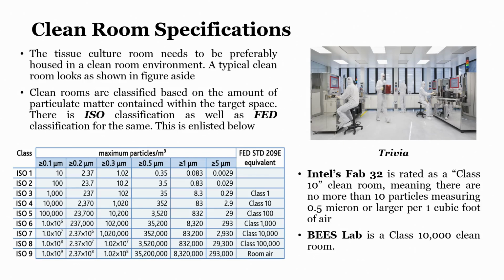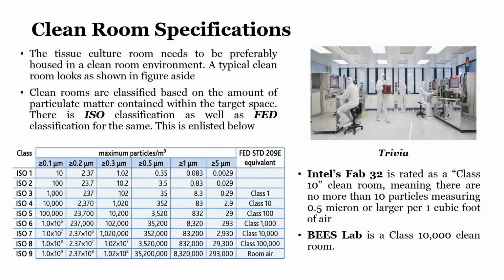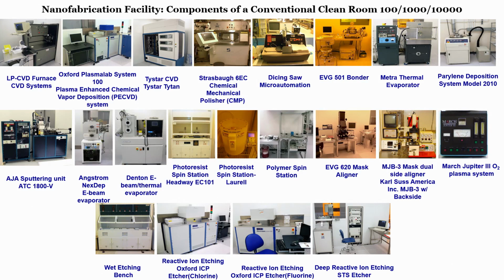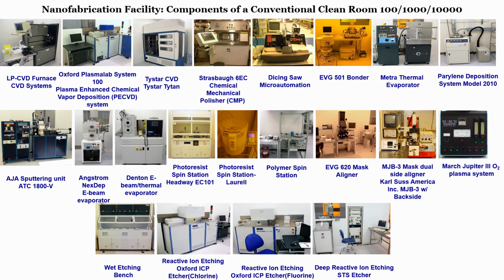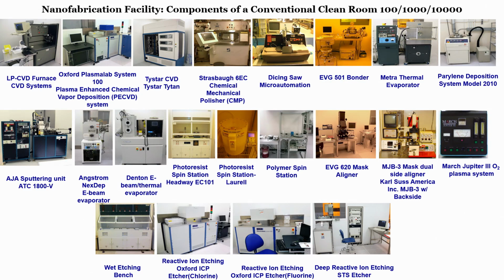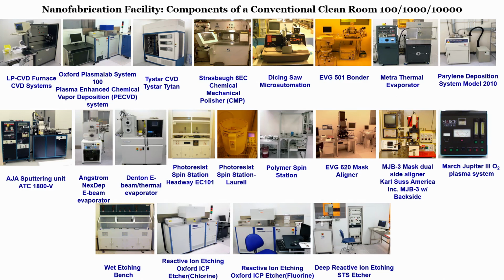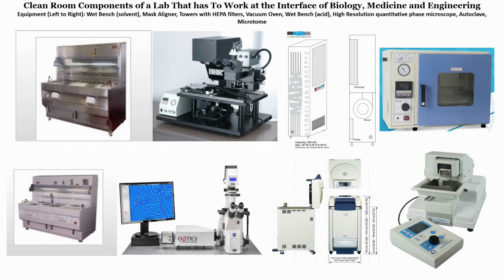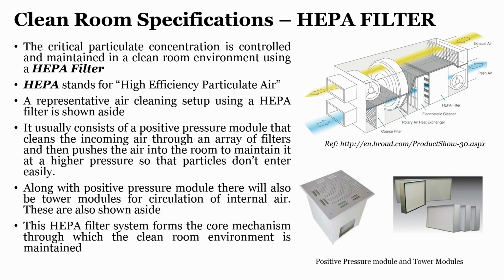Cleanroom Equipments Contdâ€¦